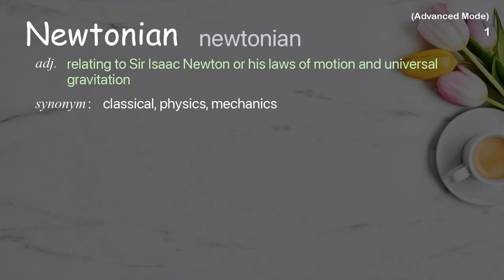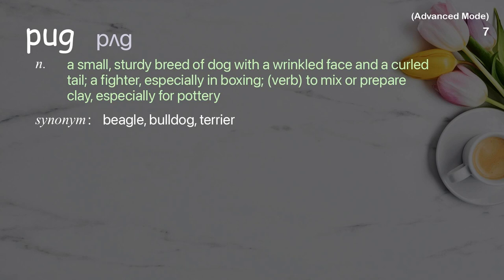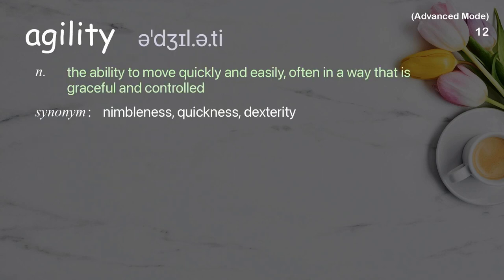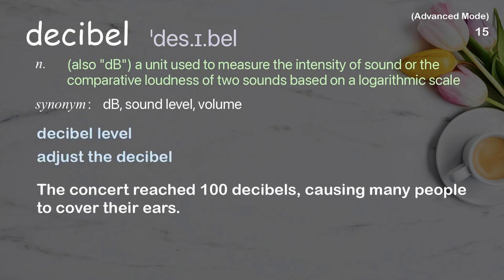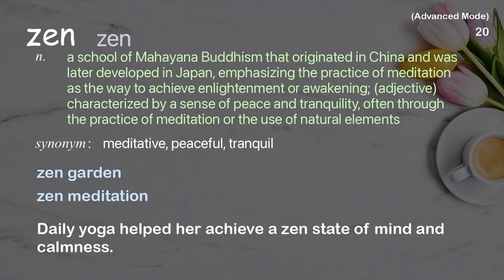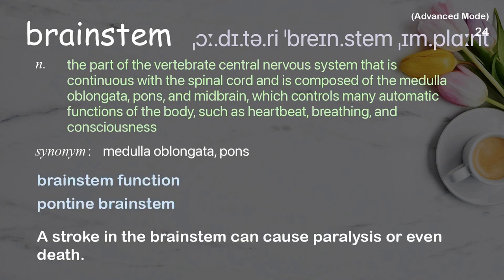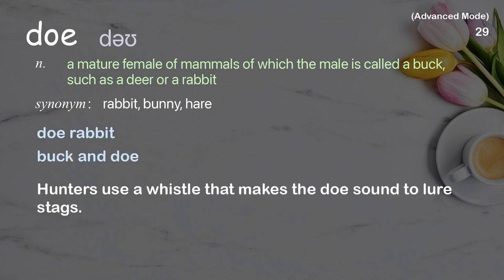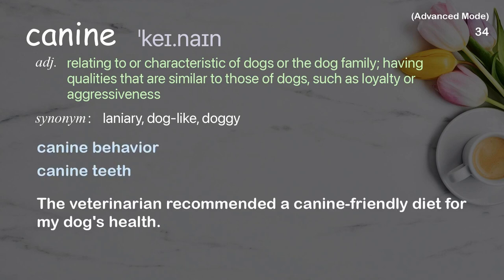35 Advanced Academic Words Ref from "Gregory Berns: What emotions look like in a dog's brain | TED"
■PLEASE NOTE

■Reference Source
Gregory Berns: What emotions look like in a dog's brain | TED Talk